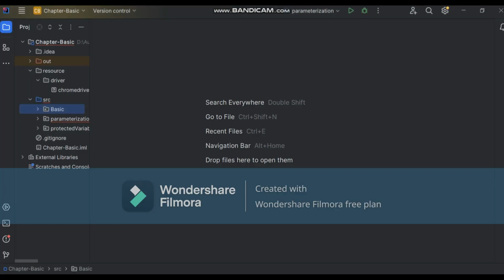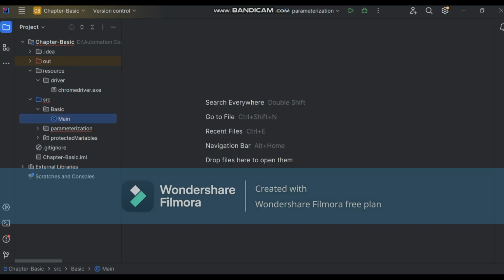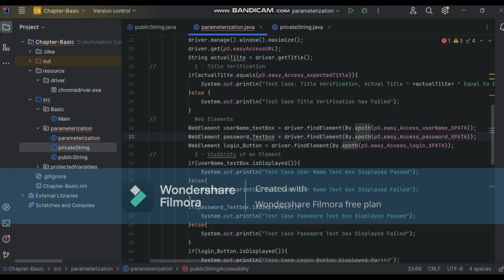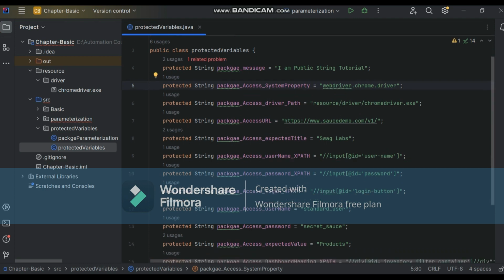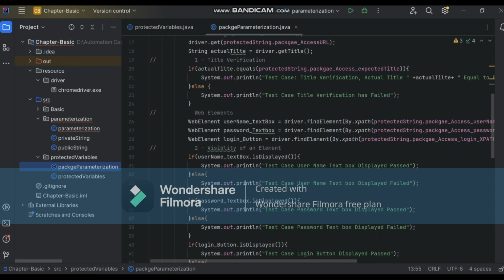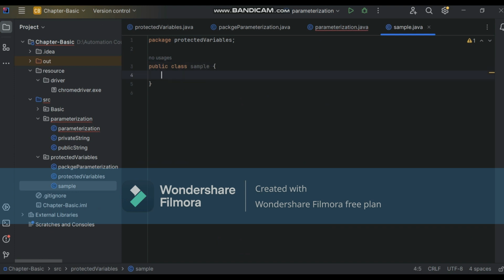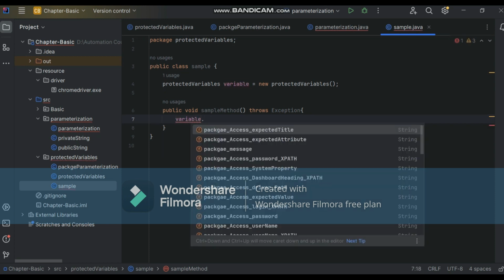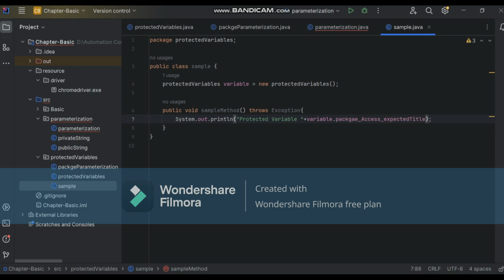protected variables in Selenium using Java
How to call protected variables in selenium using java